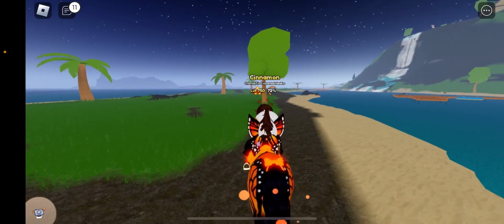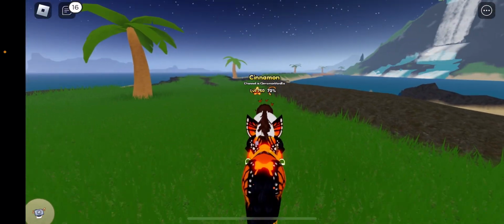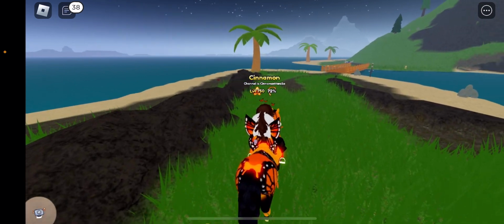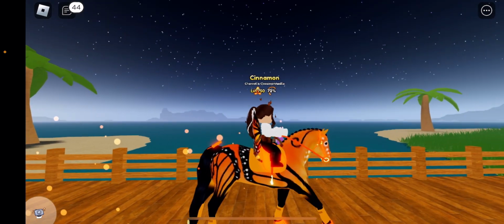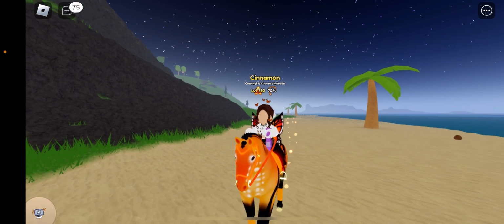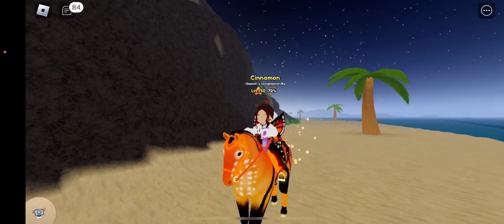How I name my horses with name inspo!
🤍💖𝔻𝕖𝕤𝕔𝕣𝕚𝕡𝕥𝕚𝕠𝕟💖🤍

🤍𝕀𝕟 𝕞𝕪 𝕧𝕚𝕕𝕖𝕠𝕤 𝕀 𝕡𝕝𝕒𝕪 𝕠𝕟 𝕥𝕙𝕖 𝕘𝕒𝕞𝕖 ℝ𝕠𝕓𝕝𝕠𝕩. 𝕀 𝕨𝕚𝕝𝕝 𝕡𝕝𝕒𝕪 𝕎𝕚𝕝𝕕 ℍ𝕠𝕣𝕤𝕖 𝕀𝕤𝕝𝕒𝕟𝕕𝕤 𝕒𝕟𝕕 𝕒 𝕕𝕚𝕗𝕗𝕖𝕣𝕖𝕟𝕥 𝕘𝕒𝕞𝕖 𝕖𝕧𝕖𝕣𝕪 𝕠𝕟𝕔𝕖 𝕒𝕟𝕕 𝕒𝕨𝕙𝕚𝕝𝕖. 𝕀 𝕞𝕒𝕜𝕖 𝕙𝕠𝕨 𝕥𝕠 𝕒𝕟𝕕 𝕟𝕠𝕣𝕞𝕒𝕝 𝕖𝕟𝕥𝕖𝕣𝕥𝕒𝕚𝕟𝕞𝕖𝕟𝕥 𝕧𝕚𝕕𝕖𝕠𝕤 𝕗𝕠𝕣 𝕥𝕙𝕖 𝕎𝕚𝕝𝕕 ℍ𝕠𝕣𝕤𝕖 𝕀𝕤𝕝𝕒𝕟𝕕𝕤! 𝔹𝕥𝕨 𝕞𝕒𝕜𝕖 𝕤𝕦𝕣𝕖 𝕥𝕠 𝕛𝕠𝕚𝕟 𝕞𝕪 𝕣𝕠𝕓𝕝𝕠𝕩 𝕘𝕣𝕠𝕦𝕡𝕤! 𝕋𝕙𝕖𝕪 𝕒𝕣𝕖 𝕔𝕒𝕝𝕝𝕖𝕕 𝕋𝕙𝕖 ℂ𝕚𝕟𝕟𝕒𝕞𝕠𝕟 ℝ𝕠𝕝𝕝 𝔹𝕠𝕦𝕥𝕚𝕢𝕦𝕖 𝕒𝕟𝕕 𝕊𝕨𝕖𝕖𝕥 𝕋𝕣𝕖𝕒𝕥 𝕊𝕥𝕒𝕓𝕝𝕖𝕤. 𝕊𝕥𝕒𝕪 𝕊𝕒𝕗𝕖 ℂ𝕚𝕟𝕟𝕒𝕞𝕠𝕟𝕣𝕠𝕝𝕝𝕤!🤍
💖𝕍𝕚𝕕𝕖𝕠 ℂ𝕠𝕟𝕥𝕖𝕩𝕥𝕤💖
🤍𝕄𝕦𝕤𝕚𝕔 𝕗𝕠𝕦𝕟𝕕 𝕚𝕟 𝕞𝕪 𝕧𝕚𝕕𝕖𝕠:🤍
*None of the music I use is copyrighted. I use music that is in the public domain. The music I use are from songwriters who have died well over 75 years ago.*
𝕀𝕟𝕥𝕣𝕠: 𝔹𝕖𝕖𝕥𝕙𝕠𝕧𝕖𝕟: 𝕊𝕪𝕞𝕡𝕙𝕠𝕟𝕪 ℕ𝕠. 𝟞 𝕚𝕟 𝔽 𝕄𝕒𝕛𝕠𝕣, 𝕆𝕡. 𝟞𝟠 "ℙ𝕒𝕤𝕥𝕠𝕣𝕒𝕝":𝕝. 𝔼𝕣𝕨𝕒𝕔𝕙𝕖𝕟 𝕙𝕖𝕚𝕥𝕖𝕣𝕖𝕣 𝔼𝕞𝕡𝕙𝕗𝕣𝕚𝕟𝕕𝕦𝕟𝕘𝕖𝕟 𝕓𝕖𝕚 𝕕𝕖𝕣 𝔸𝕟𝕜𝕦𝕟𝕗𝕥 𝕒𝕦𝕗 𝕕𝕖𝕞 𝕃𝕒𝕟𝕕𝕖. 𝔸𝕝𝕝𝕖𝕣𝕘𝕣𝕠 𝕞𝕒 𝕟𝕠𝕟 𝕥𝕣𝕠𝕡𝕡𝕠 𝔹𝕪: 𝕃𝕦𝕕𝕨𝕚𝕟𝕘 𝕧𝕒𝕟 𝔹𝕖𝕖𝕥𝕙𝕠𝕧𝕖𝕟
𝕆𝕦𝕥𝕣𝕠: 𝔹𝕖𝕖𝕥𝕙𝕠𝕧𝕖𝕟: 𝕊𝕪𝕞𝕡𝕙𝕠𝕟𝕪 ℕ𝕠. 𝟞 𝕚𝕟 𝔽 𝕄𝕒𝕛𝕠𝕣, 𝕆𝕡. 𝟞𝟠 "ℙ𝕒𝕤𝕥𝕠𝕣𝕒𝕝":𝕝. 𝔼𝕣𝕨𝕒𝕔𝕙𝕖𝕟 𝕙𝕖𝕚𝕥𝕖𝕣𝕖𝕣 𝔼𝕞𝕡𝕙𝕗𝕣𝕚𝕟𝕕𝕦𝕟𝕘𝕖𝕟 𝕓𝕖𝕚 𝕕𝕖𝕣 𝔸𝕟𝕜𝕦𝕟𝕗𝕥 𝕒𝕦𝕗 𝕕𝕖𝕞 𝕃𝕒𝕟𝕕𝕖. 𝔸𝕝𝕝𝕖𝕣𝕘𝕣𝕠 𝕞𝕒 𝕟𝕠𝕟 𝕥𝕣𝕠𝕡𝕡𝕠 𝔹𝕪: 𝕃𝕦𝕕𝕨𝕚𝕟𝕘 𝕧𝕒𝕟 𝔹𝕖𝕖𝕥𝕙𝕠𝕧𝕖𝕟

💖𝕎𝕙𝕒𝕥 𝕀 𝕦𝕤𝕖 𝕥𝕠 𝕣𝕖𝕔𝕠𝕣𝕕 𝕒𝕟𝕕 𝕖𝕕𝕚𝕥:💖
𝕀 𝕦𝕤𝕖 𝕞𝕪 𝕚ℙ𝕙𝕠𝕟𝕖 𝕗𝕠𝕣 𝕣𝕖𝕔𝕠𝕣𝕕𝕚𝕟𝕘
ℂ𝕒𝕡ℂ𝕦𝕥 𝕗𝕠𝕣 𝕡𝕦𝕥𝕥𝕚𝕟𝕘 𝕥𝕙𝕖 𝕧𝕚𝕕𝕖𝕠 𝕥𝕠𝕘𝕖𝕥𝕙𝕖𝕣
𝕀 𝕦𝕤𝕖 ℙ𝕚𝕔𝕤𝕒𝕣𝕥 𝕗𝕠𝕣 𝕞𝕪 𝕥𝕙𝕦𝕞𝕓𝕟𝕒𝕚𝕝𝕤.